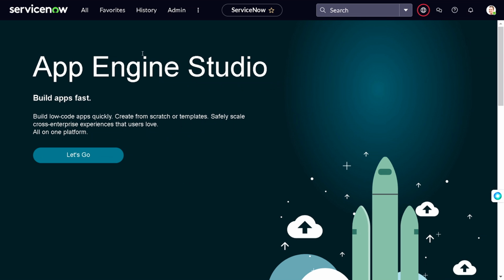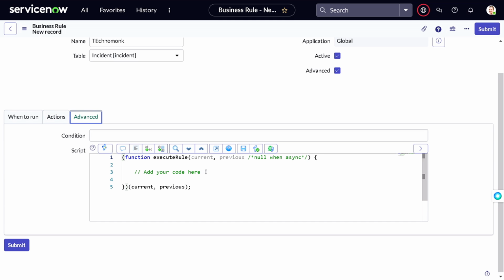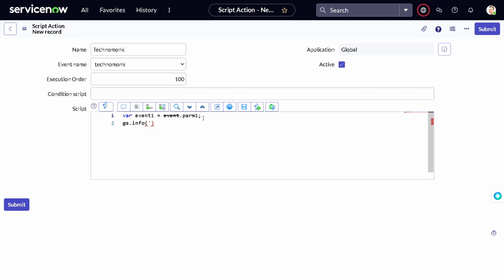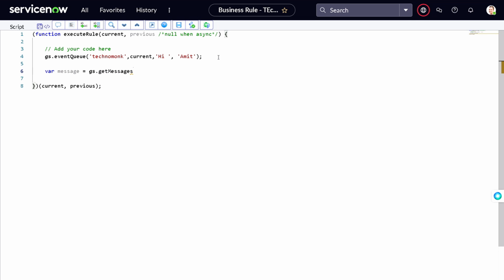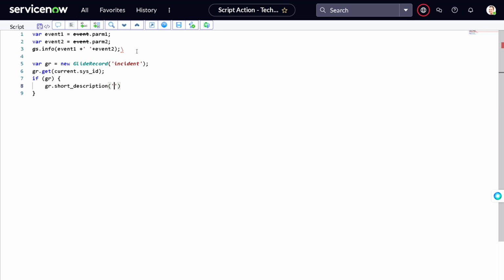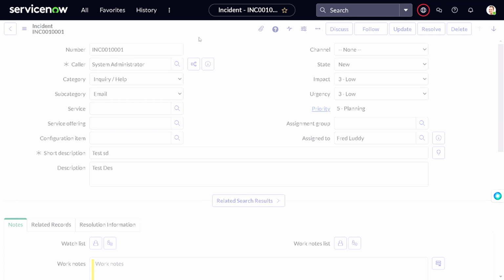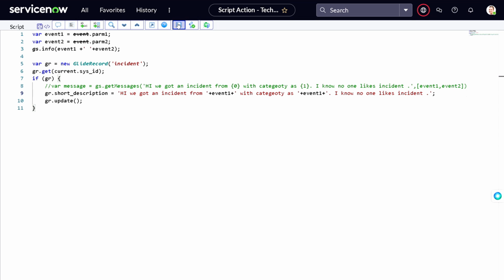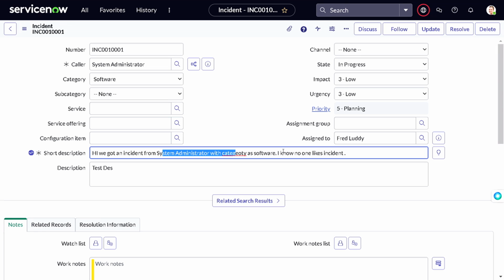Boost Efficiency with ServiceNow Script Action: The Ultimate Guide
Title: Unleashing the Power of ServiceNow Script Action for Efficient Automation

Introduction

Welcome to our comprehensive guide on ServiceNow Script Action, a powerful server-side scripting tool within the ServiceNow platform. In this article, we will explore the essence of Script Action, its role in event-driven automation, and how it revolutionizes process efficiency. Whether you are an experienced ServiceNow user or new to the platform, this guide will equip you with the knowledge needed to leverage Script Action to its fullest potential.

1. Understanding ServiceNow Script Action

1.1 Introduction to Script Action

ServiceNow Script Action is a server-side scripting mechanism that allows users to trigger custom scripts based on specific events within the ServiceNow platform. It enables developers and administrators to extend the functionality of ServiceNow by writing JavaScript code to automate processes, enhance workflows, and integrate systems seamlessly.

1.2 Key Features and Capabilities

Script Action in ServiceNow offers several key features and capabilities that facilitate powerful automation:

- Event-Driven Triggers: Script Action can be triggered by a wide range of events, such as record updates, business rule executions, scheduled jobs, or user interactions. This flexibility allows for targeted automation based on specific conditions or actions.
- Script Execution Context: Scripts in ServiceNow can run in different contexts, including global, table, or script includes. This flexibility ensures that scripts have access to the necessary data and functions based on the desired scope.
- Integration with ServiceNow APIs: Script Action can interact with various ServiceNow APIs, enabling seamless integration with other ServiceNow applications, external systems, and data sources.
- Extensive Scripting Capabilities: ServiceNow Script Action supports JavaScript, a widely adopted and versatile scripting language. This opens up a vast array of possibilities for customization, data manipulation, and complex logic implementation.
1. Benefits of ServiceNow Script Action

2.1 Enhanced Process Automation

By leveraging ServiceNow Script Action, organizations can achieve advanced process automation. The ability to trigger custom scripts based on specific events empowers businesses to automate repetitive tasks, enforce business rules, and streamline complex workflows. This automation leads to significant time savings, reduced errors, and improved operational efficiency.

2.2 Customization and Flexibility

Script Action provides extensive customization and flexibility options. Developers can write tailored scripts to meet specific business requirements and adapt ServiceNow to unique organizational processes. This flexibility ensures that the platform aligns perfectly with existing workflows and empowers businesses to optimize their operations effectively.

2.3 Seamless Integration with External Systems

ServiceNow Script Action allows for seamless integration with external systems, databases, and APIs. This integration capability enables organizations to create unified ecosystems by connecting ServiceNow with critical applications and data sources. The result is improved data consistency, enhanced collaboration, and streamlined processes across multiple platforms.

2.4 Increased User Productivity and Satisfaction

With Script Action, organizations can enhance the user experience within ServiceNow. By automating repetitive tasks and simplifying complex processes, users can navigate the platform more efficiently. This automation leads to increased user productivity, reduced frustration, and improved overall satisfaction among employees, customers, and stakeholders.

1. Getting Started with ServiceNow Script Action

3.1 Configuration and Setup

Before diving into Script Action development, ensure that your ServiceNow instance is properly configured and has the necessary permissions. Consult the ServiceNow documentation or reach out to your administrator for guidance on setting up Script Action.

Conclusion

In conclusion, ServiceNow Script Action is a powerful server-side scripting tool that empowers organizations to automate processes, integrate systems, and enhance operational efficiency. By leveraging the flexibility and customization options of Script Action, businesses can streamline workflows, improve productivity, and achieve digital transformation.